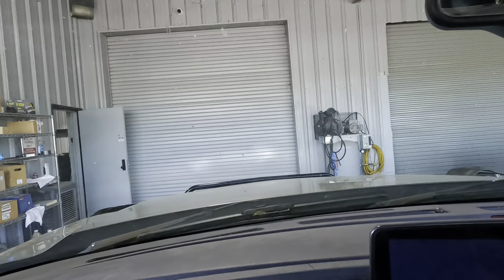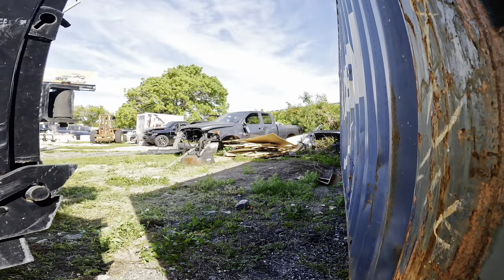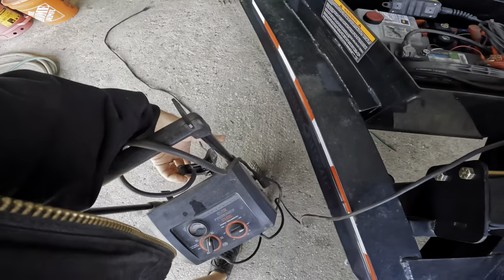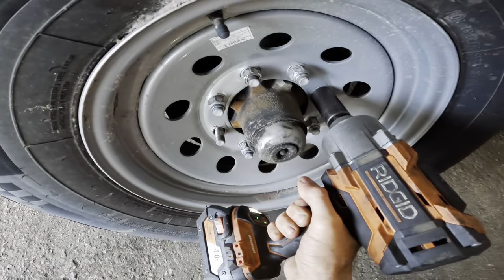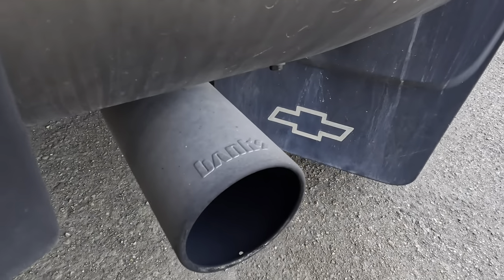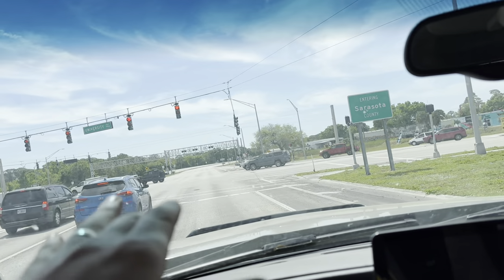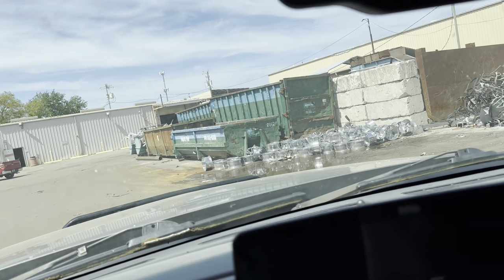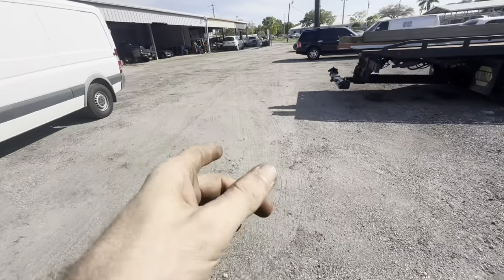Weighed in at 20,000lbs! How Much is Trailer of Scrap Worth??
Amsoil is the best in the business! Amsoil backs up their claim with numerous performance testing methods and results can be found

Astro Tools 78450 HD Harmonic Crank Pulley Puller - GM LS, Ford Coyote, GMC, Chrysler, Dodge & Jeep, Black